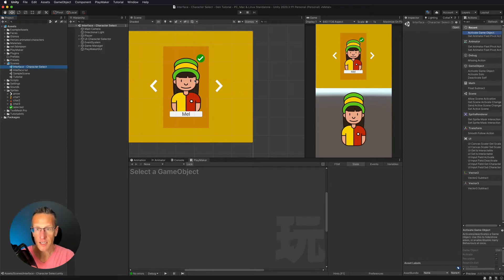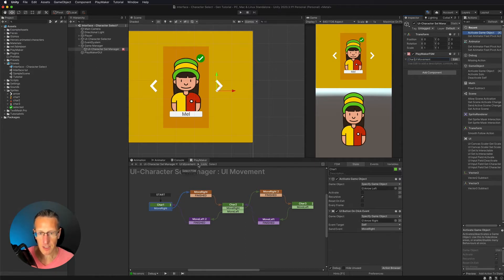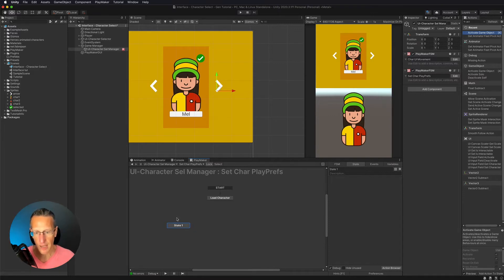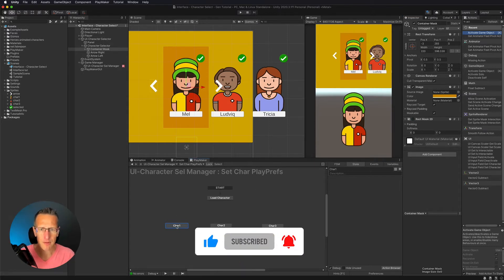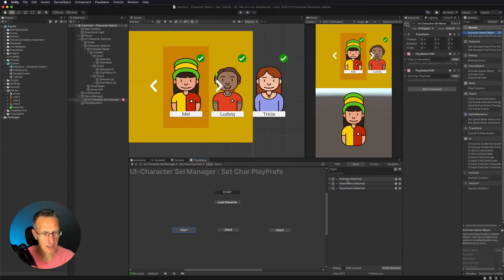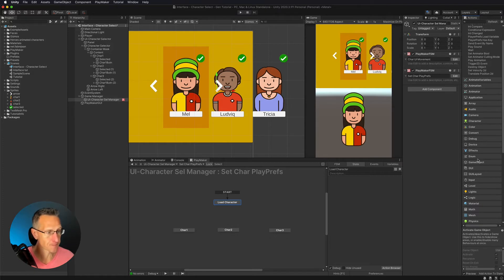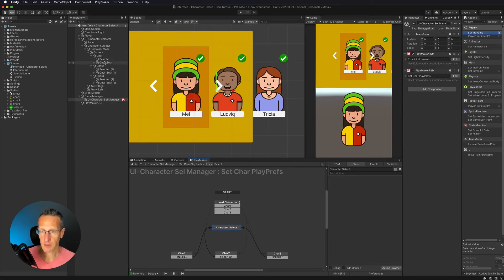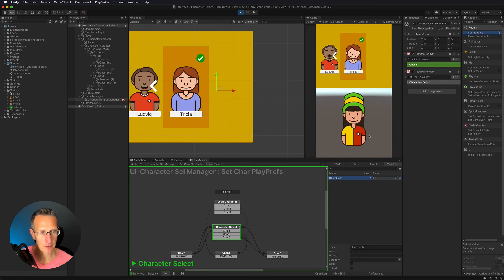Unity 3D and Playmaker - Create a Character Selector UI - Part 2 of 2 - Saving PlayerPrefs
In this continuation of setting up a character selector, we will look at adding in the ability to Save the PlayerPrefs so that if the user quits the app, when they reopen, their selection is saved.  This can be used for all types of selections of characters, players, weapons, etc... EXTREMELY USEFUL.  Also check out How to Make a Bounce Game Series